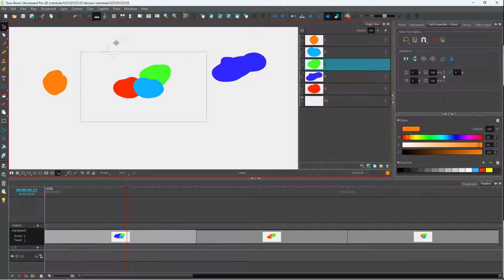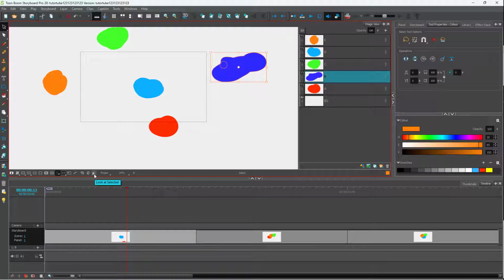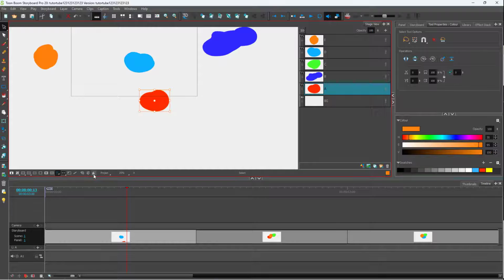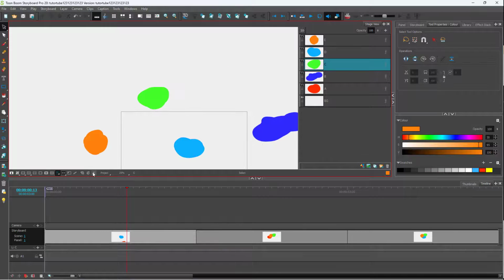Toon Boom Storyboard Pro Tutorial - Lesson 144 - Look at Selected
In this tutorial, we will be discussing about Look at Selected in Toon Boom Storyboard Pro.